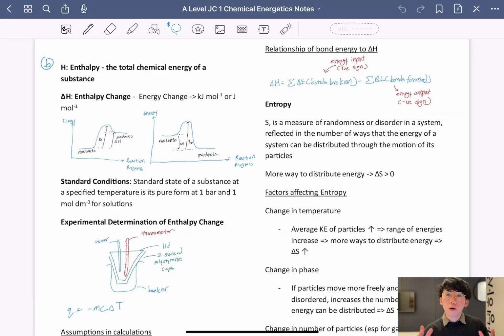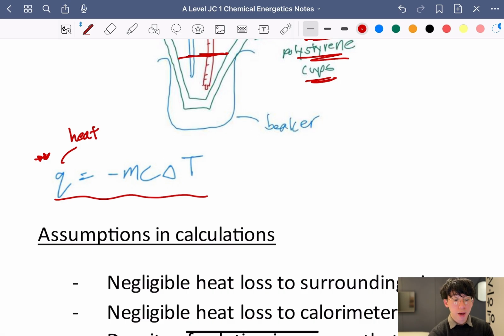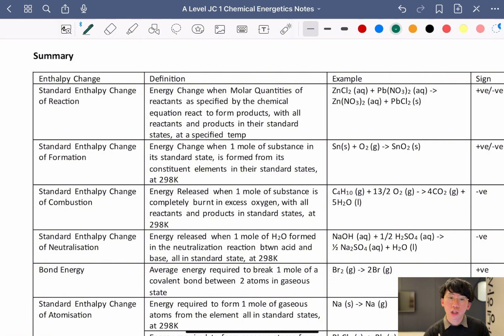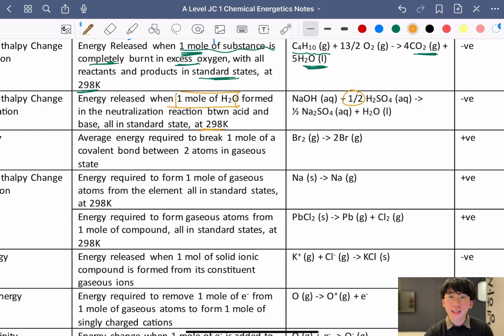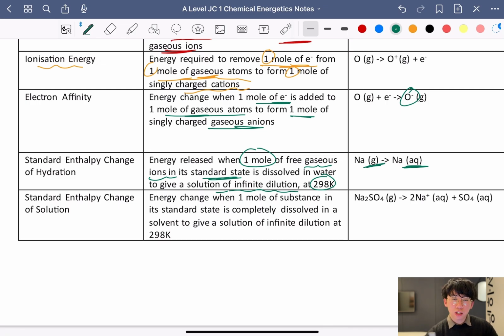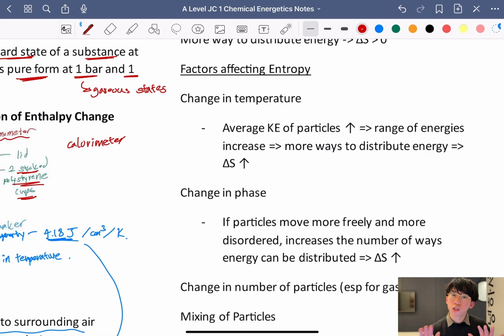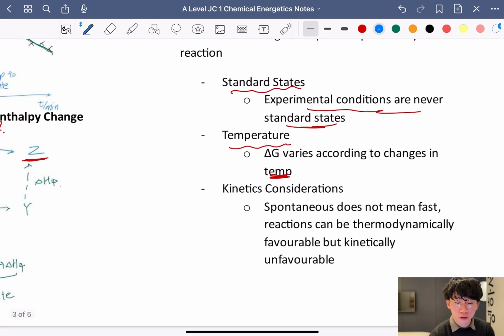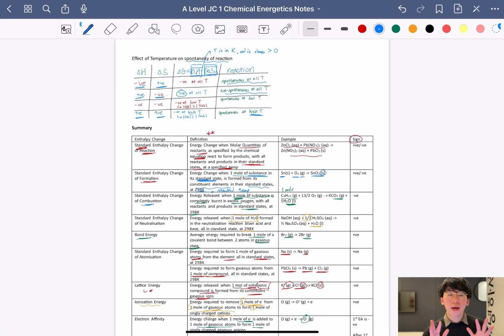A Level CHEMICAL ENERGETICS Explained in 21 Minutes | CAMBRIDGE UNI GRADUATE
A Level CHEMICAL ENERGETICS Explained in 21 Minutes